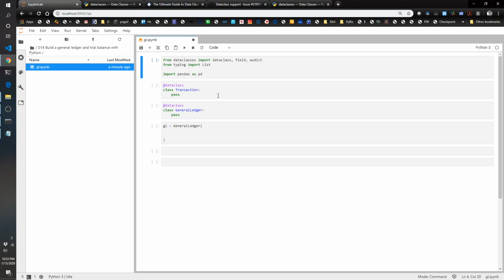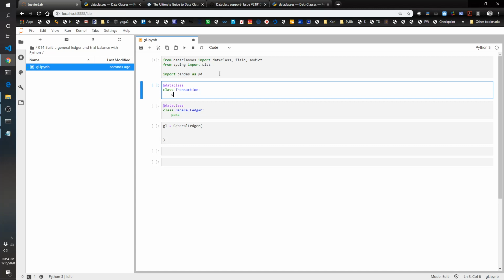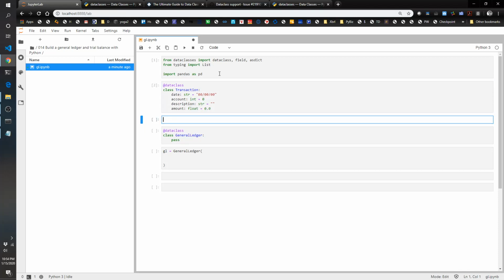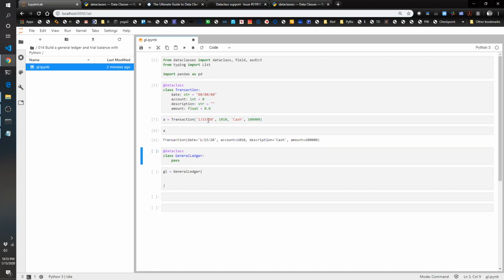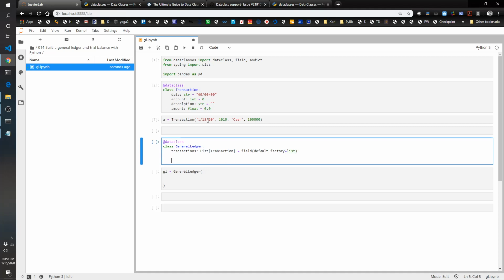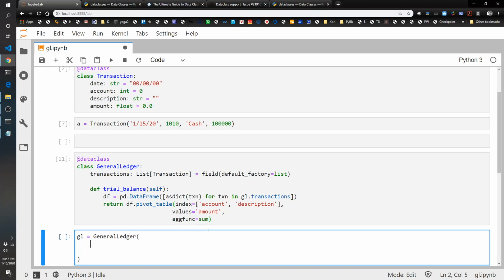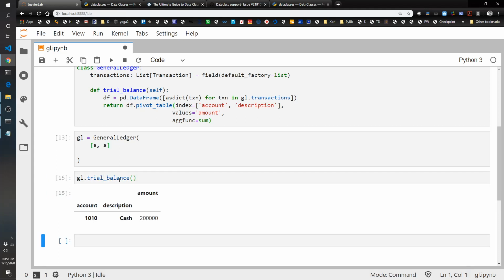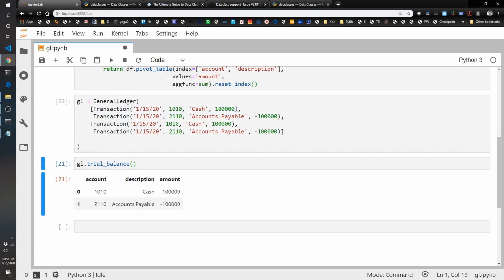[14] using Python's dataclass library to create a general ledger and a trial balance